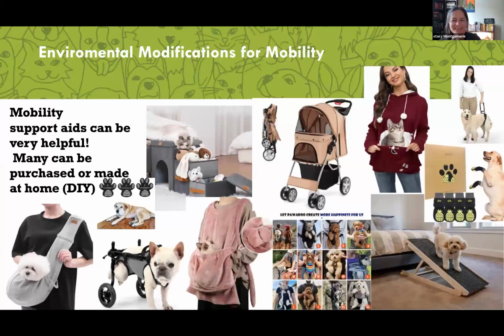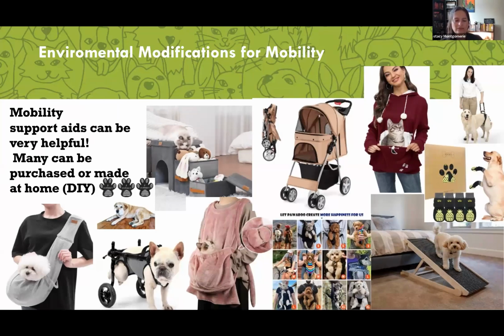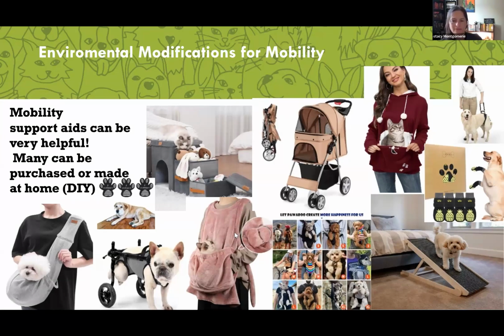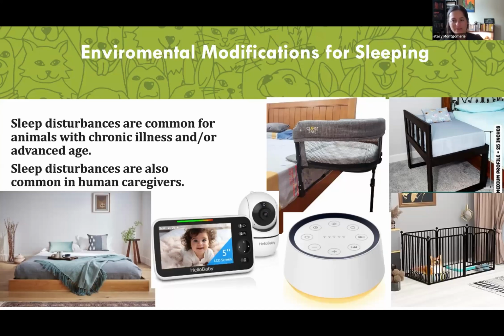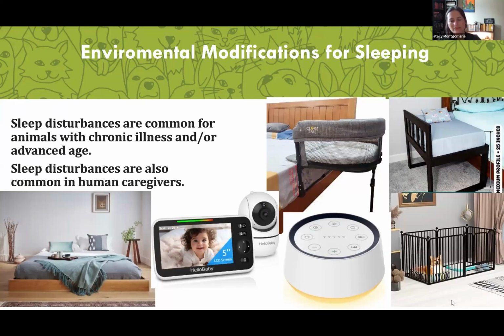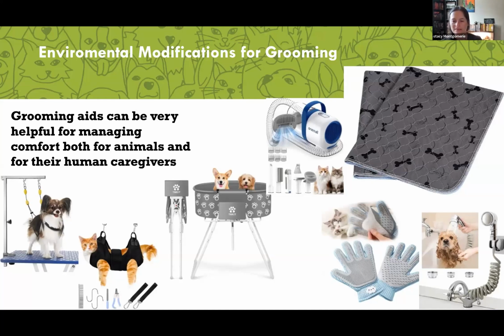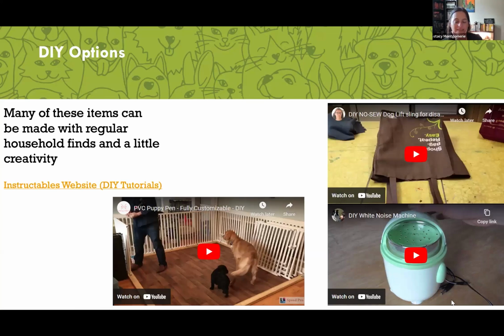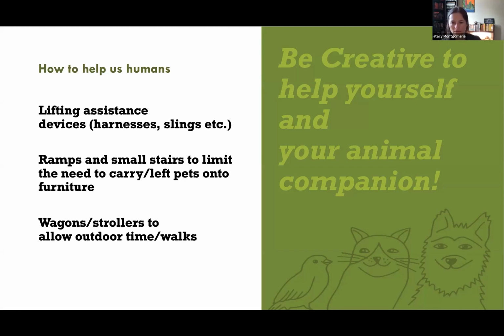Environmental Modifications for Comfort | DoveLewis Caregiver Support Group Discussion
Caring for our cherished companions is a deeply rewarding experience, but it can also be confusing, exhausting, and sometimes isolating. The DoveLewis Caregiver Support Group provides a welcoming space for caregivers to connect, learn about topics relevant to both their companions and themselves, and find support within the community.

In this meeting's opening discussion, we talk about how to modify your environment to make your pets more comfortable.

To learn more or join us for a future meeting,